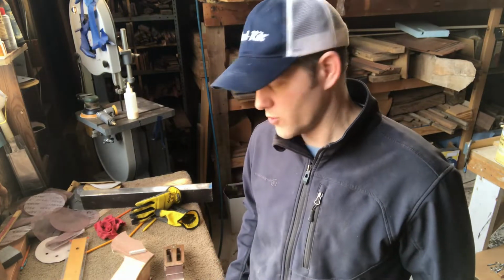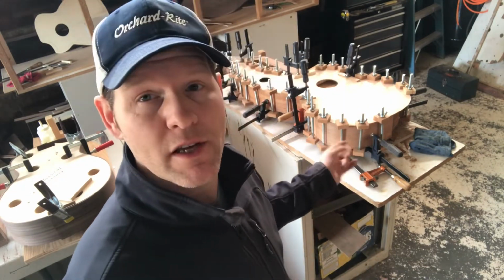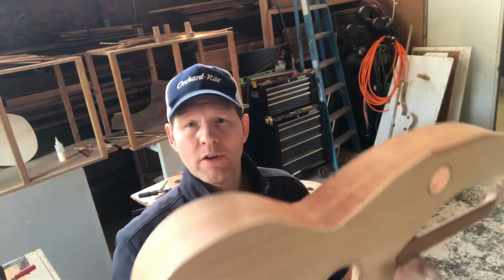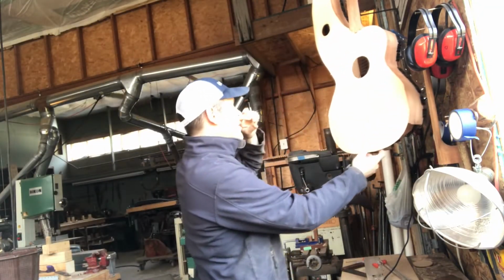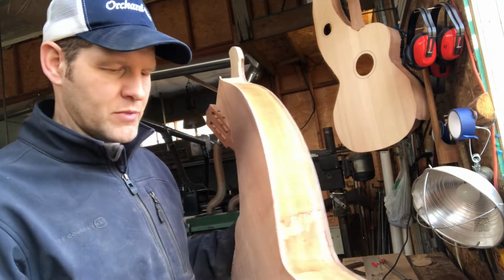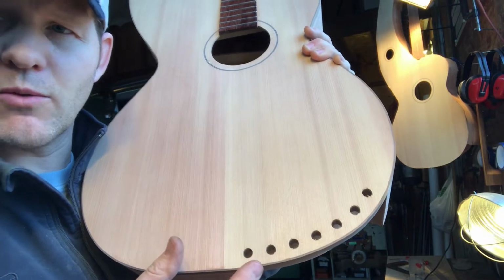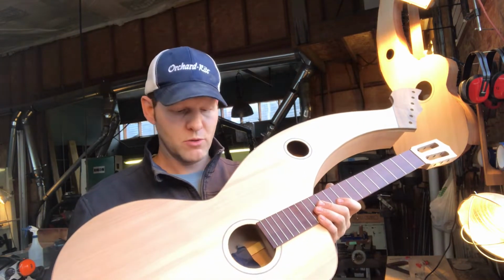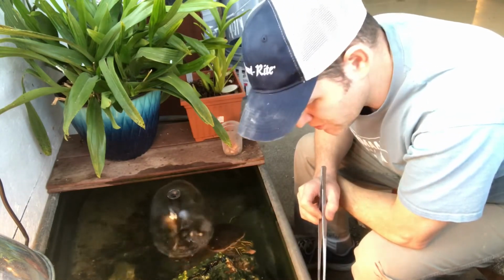Luthier’s big day building 3 harp guitars at once, turtle feeding and jam night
Anthony shows you all the different stages of 3, S-19-NST nylon string harp guitar builds going on at once, lining, finish sanding, bracing,turtle feeding, and jam night.